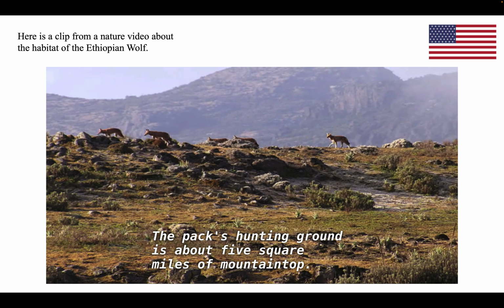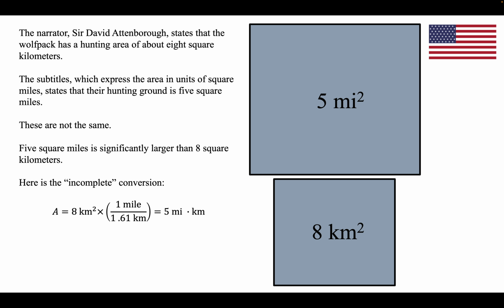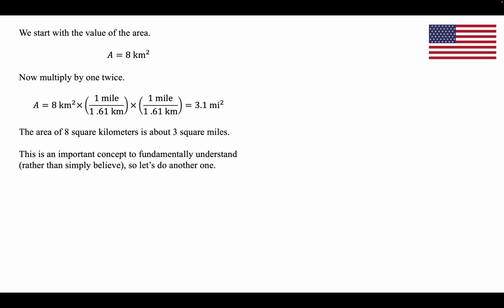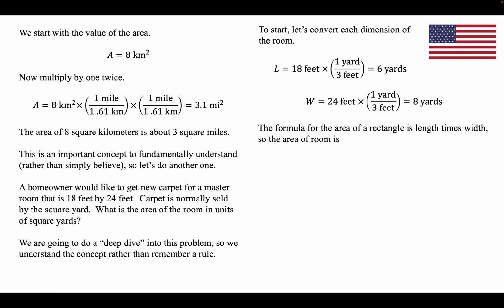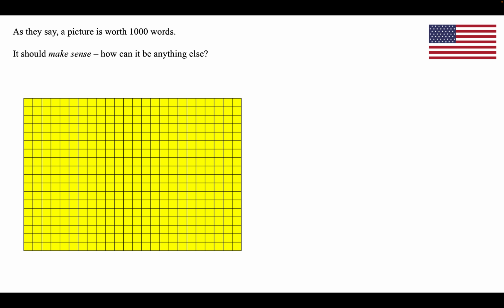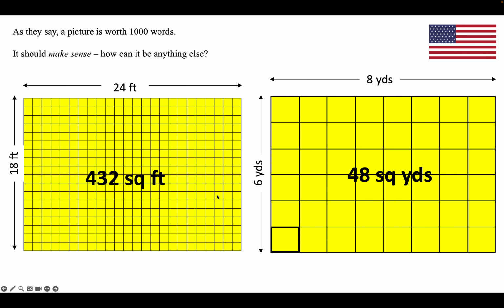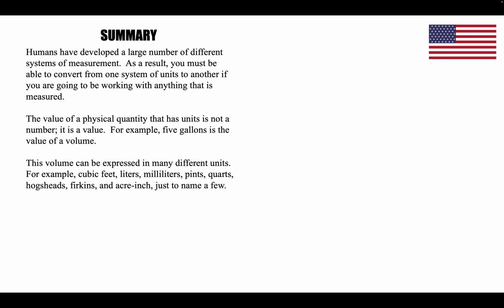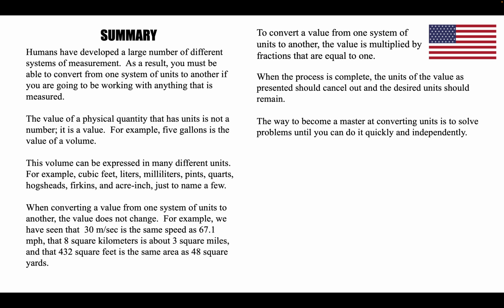Lecture 3 Unit Conversion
This is Lecture 3 of the Module, "Unit Conversion," in the video series, Mastering Physics Prerequisites..